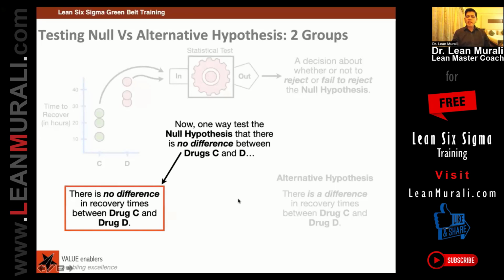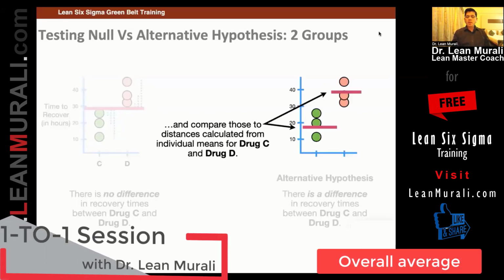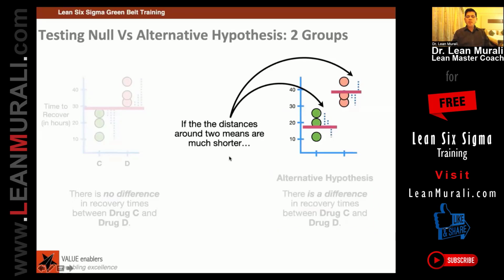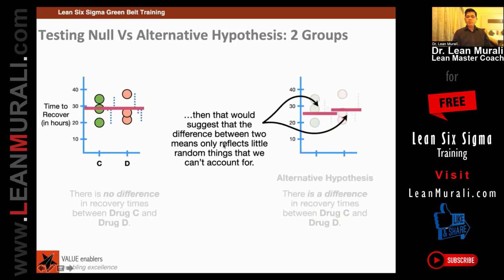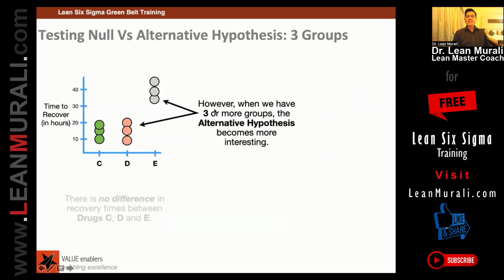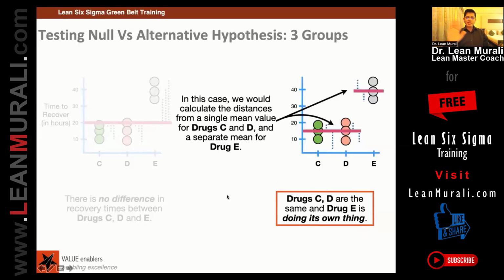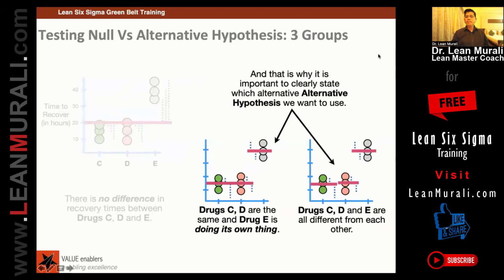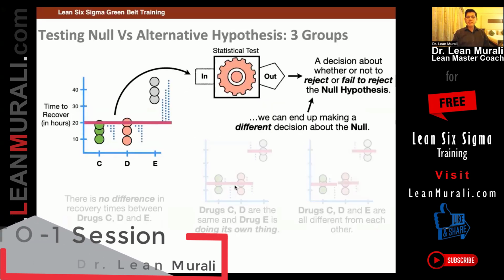Testing Null vs Alternative Hypothesis (V1) (1-TO-1 Session with Dr. Lean Murali)